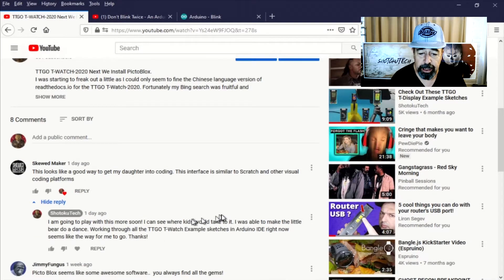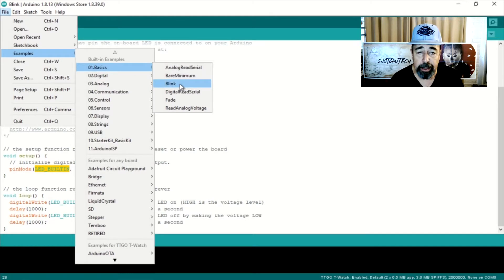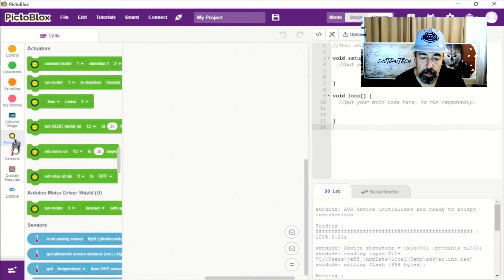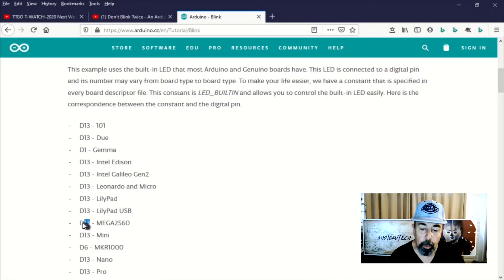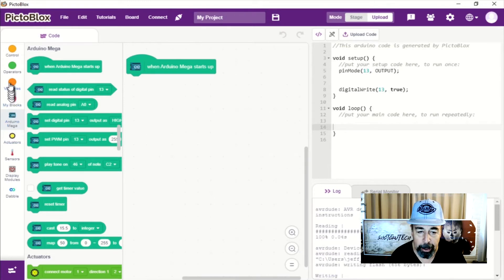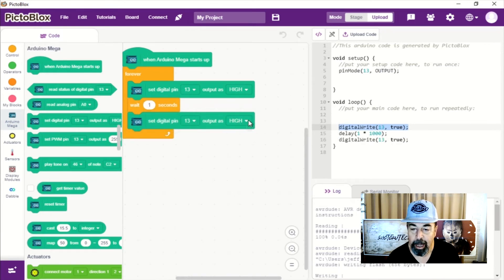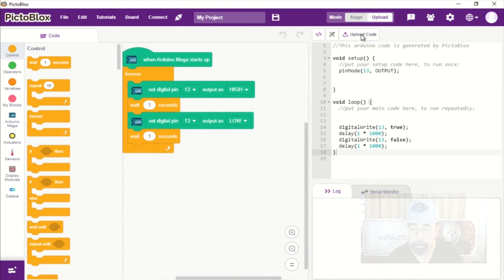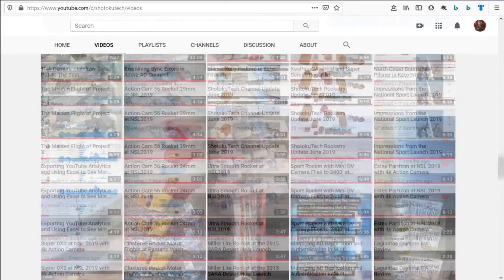2020 New PictoBlox Vs Arduino IDE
2020 New PictoBlox Vs Arduino IDE.
When you make a video about PictoBlox, it is assumed you will have to learn how to use it. But, after making "TTGO T-WATCH-2020 Next We Install PictoBlox" I was still feeling like a noob when came to PictoBlox. Yes it has a lot of tutorials that I could click through. But, I want to quickly master this new thing in terms of something I am already familiar with. With any new programming language, you always start with "Hello World". In the case of an Adruino Mega board, "Hello World" is "Blink". Blink simply turns the LED_BUILTIN on and off every second. Can I recreate "Blink" in PictoBlox? Watch to find out.
Arduino boards and the Arduino IDE. Awesome way to get started in programming microcontrollers.